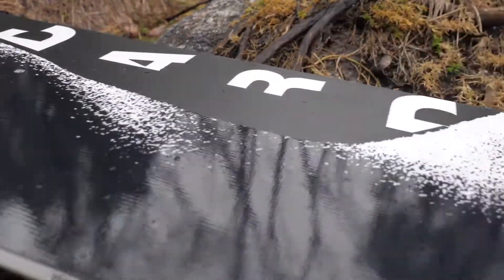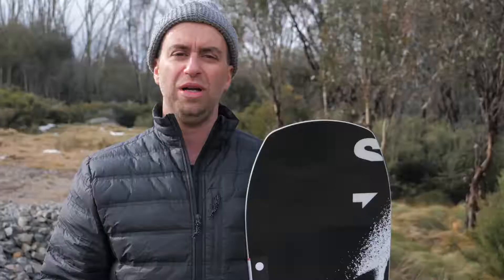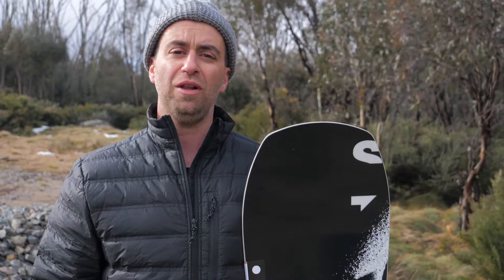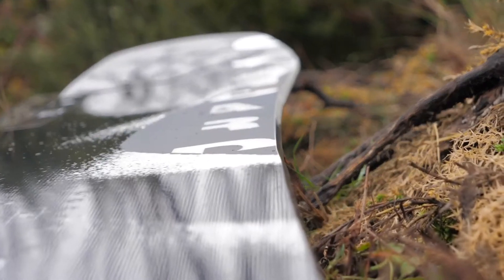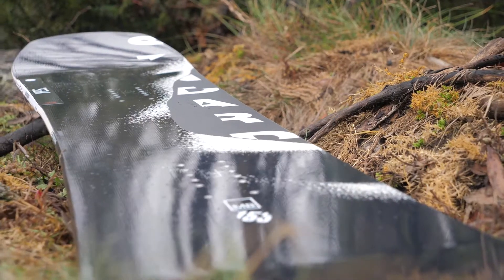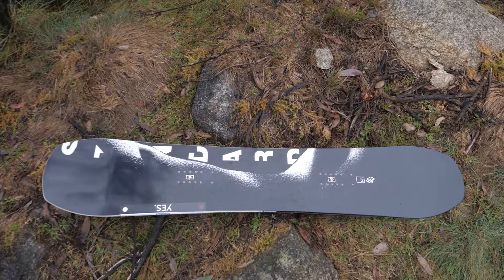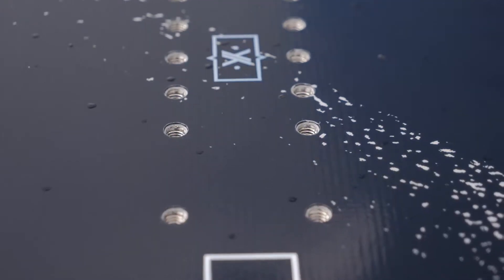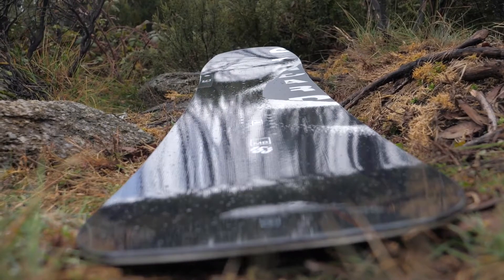2020 YES STANDARD SNOWBOARD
The Standard is a Directional Volume Twin shape, tweaked some key metrics like sidecut and waist width, and applied the Jackpot’s award winning MidBite outline. The end result is more float, more stability,
more edge hold without compromising the response you demand.

Gender: Mens/Unisex

Camber Profile: Cam Rocker

Flex Type: Medium-Stiff

Snowboard Base: Sintered

Snowboard Shape: True Twin